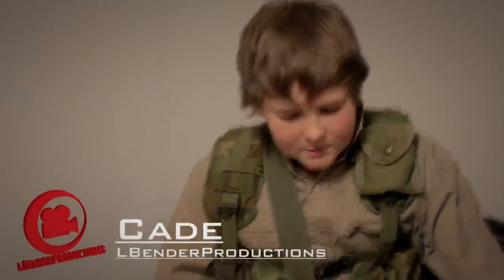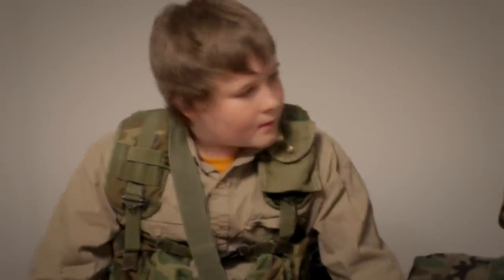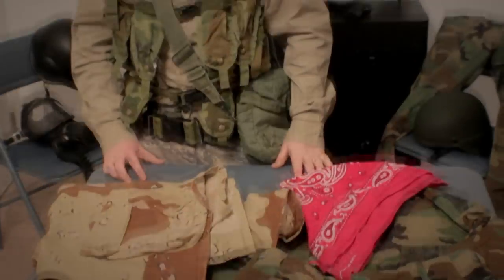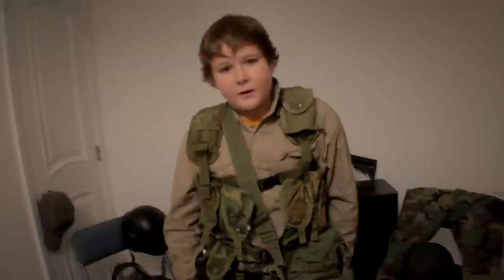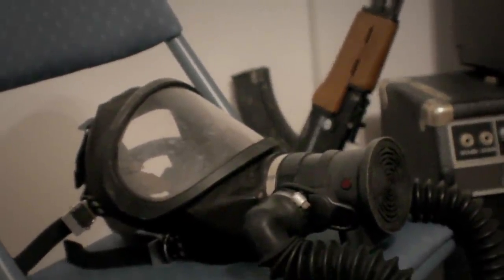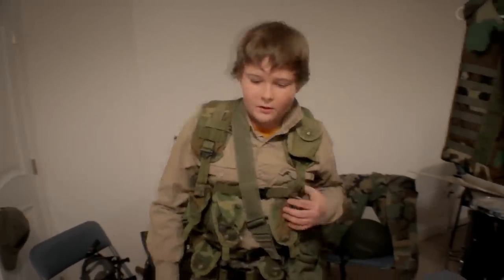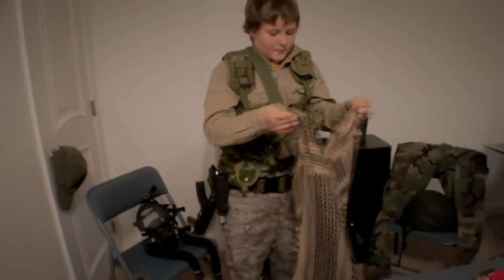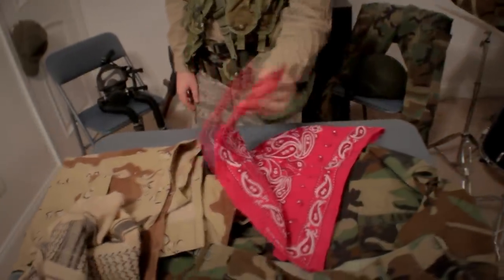Action Movie Props - Costumes and Gear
Just a quick look at our gear and costumes that we use when filming an action scene!

Ignore: action movie props costumes and gear legit realistic freddiew freddie wong airsoft airsplat army surplus lbenderproductions lakebendertv lake bender lakebender corridordigital clothing pants shirt camo camouflage shemag how to wrap tie tutorial